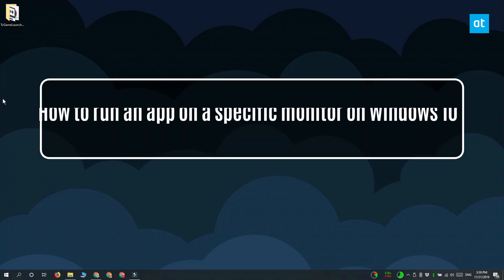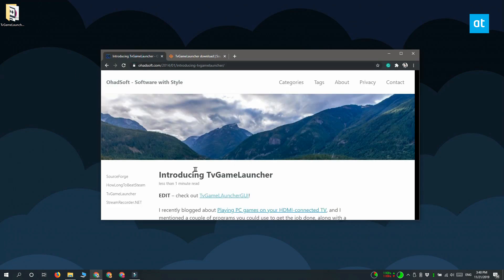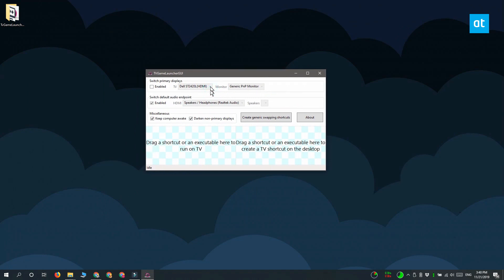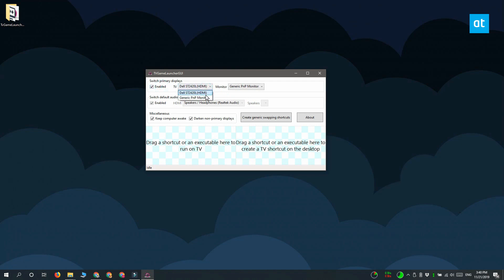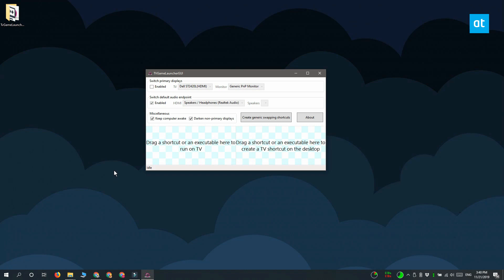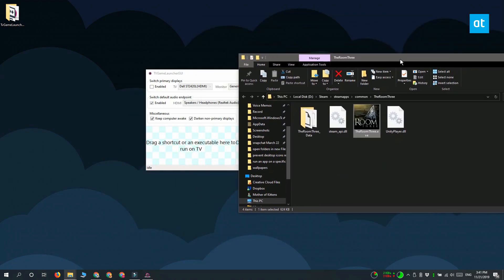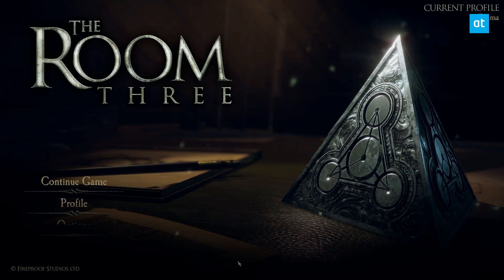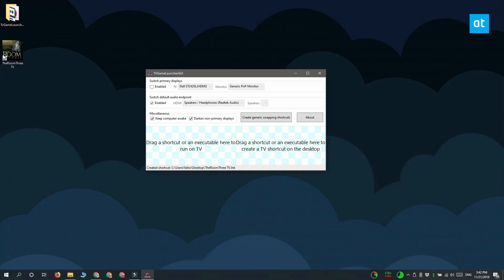How to run an app on a specific monitor on Windows 10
On Windows 10, apps are supposed to remember which monitor they were launched on. When you open them, they should open on the same monitor they were open on before. That’s the principle of it, but it doesn’t always stick, especially with games.